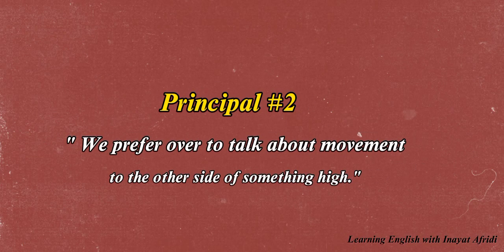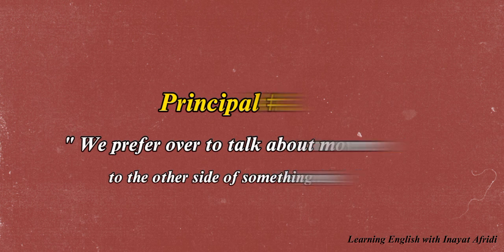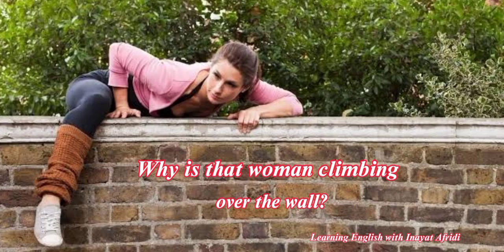Over and across. English Grammar| linguistics. (Inayat Afridi)